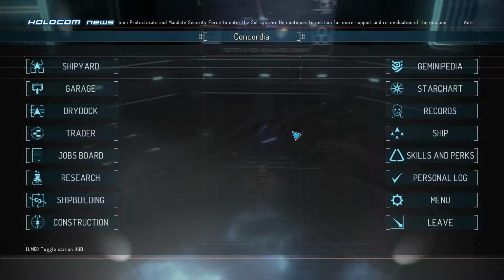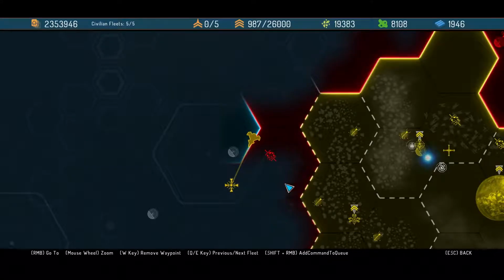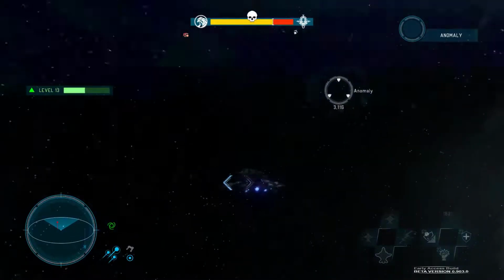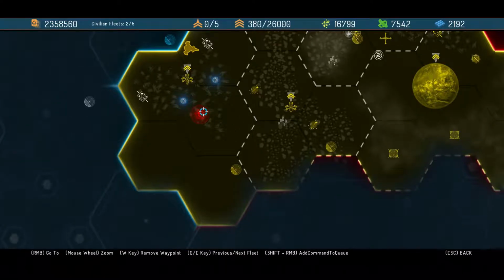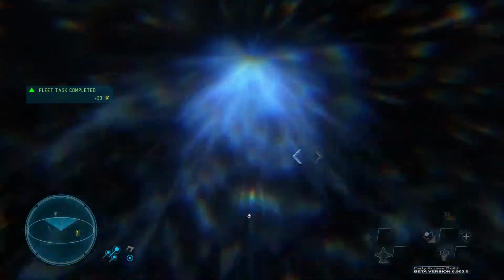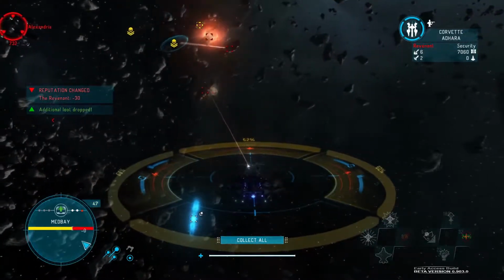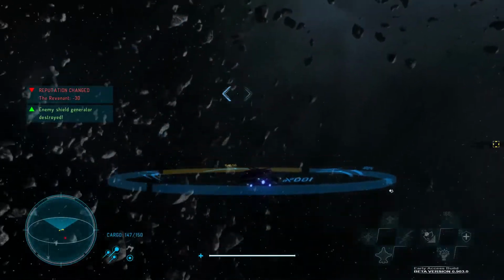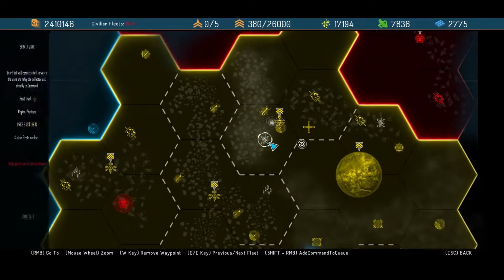Starpoint Gemini Warlords A New Begining Ep 12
This is Starpoint Gemini Warlords

Starting from the beginning save files where wiped.
why?

Potential problems running older saves and related plans
So, I've noted it in the announcement last week that in our internal tests we've seen problems (ranging from minor glitches to full blown critical calamities) when using older saves. This is potentially a big problem and as I've said earlier, we do try to keep saves compatible, but we're definitely reaching a limit (if we haven't already reached it).

In the next full update (planned for April), we'll have to wipe the board clean and allow only fresh starts to prevent save game issues permeating further.

Once again, we apologize for this, but it is necessary. Please keep this in mind when continuing playing the latest version.

To those who read it before, I'm sorry for repeating myself, but I thought it might be good to post a reminder for those who missed the initial announcement.

In their words.

Starpoint Gemini Warlords is a space sim coupled with role-playing and strategy elements. Send your mighty war fleets into combat or lead them yourself. The choice is yours. Be the Warlord!

    Early Access

Not every thing is in the game or implemented.

If you like the Game and want to play for your self.

Or you can find it on Steam at,